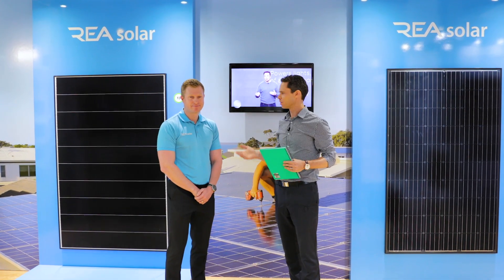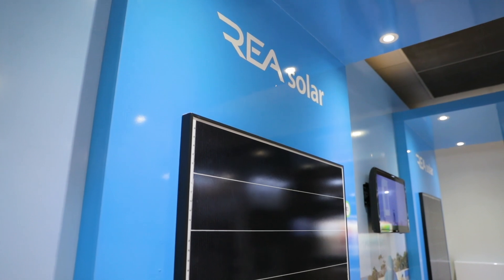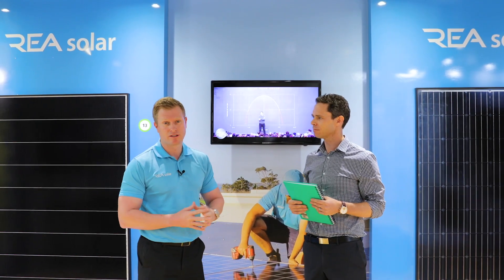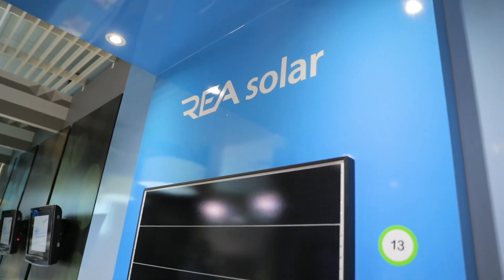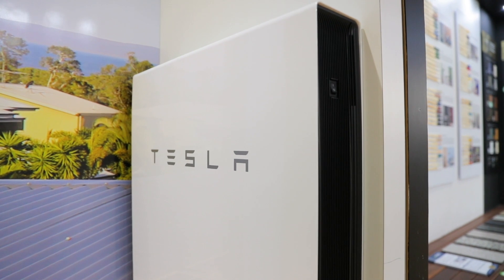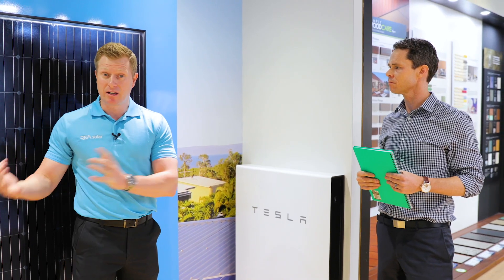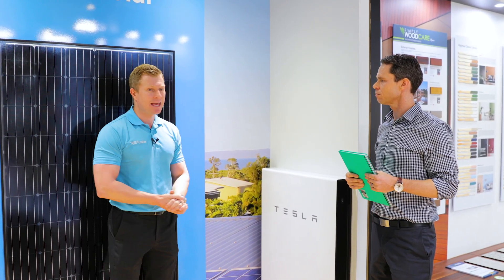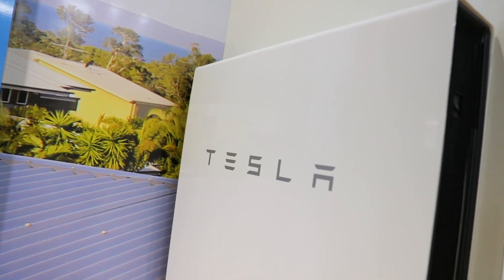Solar Power Changing The World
Be part of the Energy Evolution with REA Solar, reduce your electricity bills, dependence on the electricity grid and install the latest solar power technology today. Visit their showroom today at The Build & Design Centre for more information.